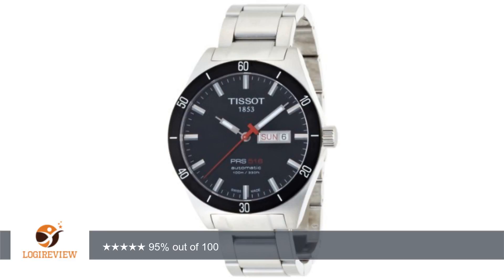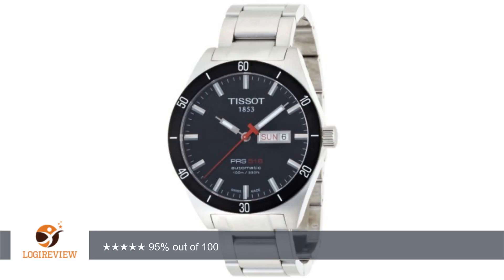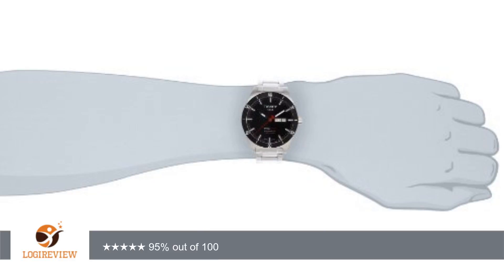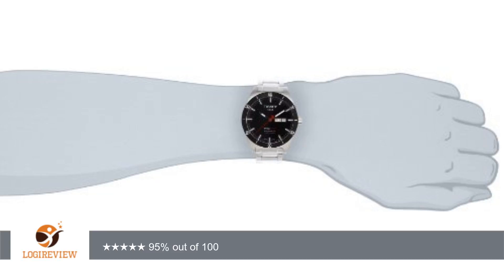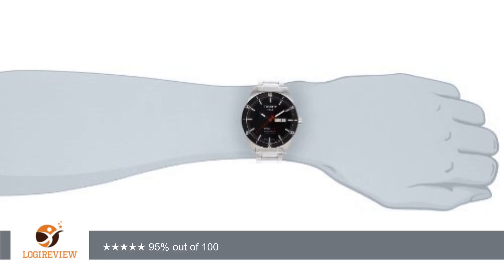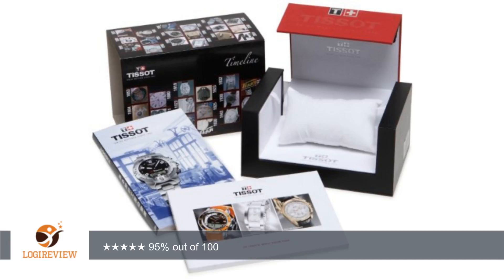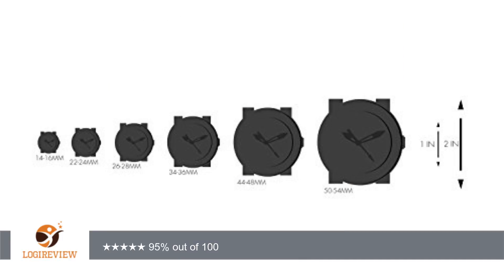Tissot Men's T0444302105100 PRS 516 Stainless Steel Watch | Review/Test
Review about   Tissot Men's T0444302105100 PRS 516 Stainless Steel Watch